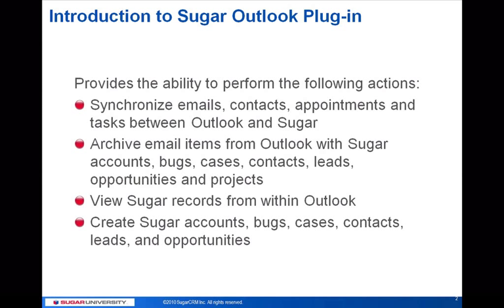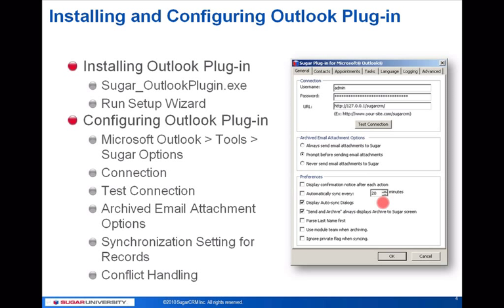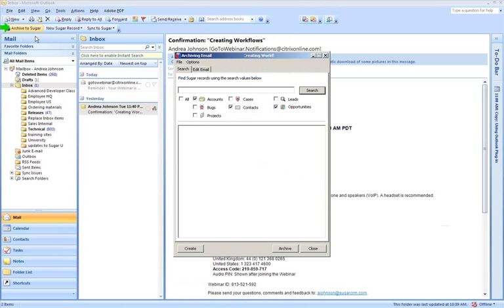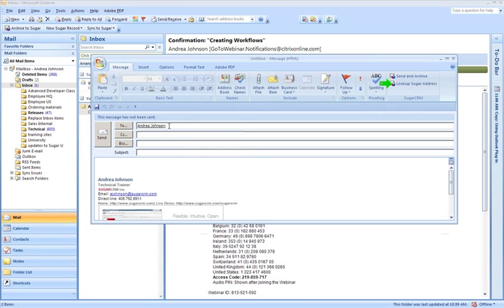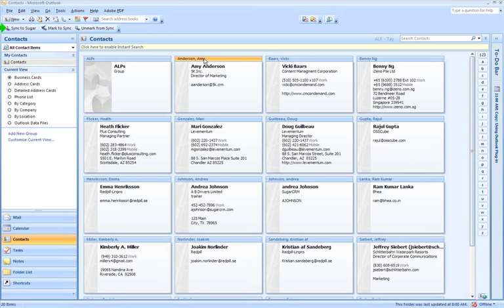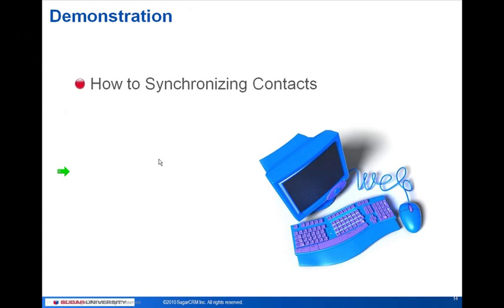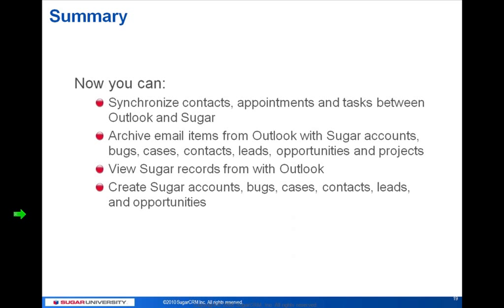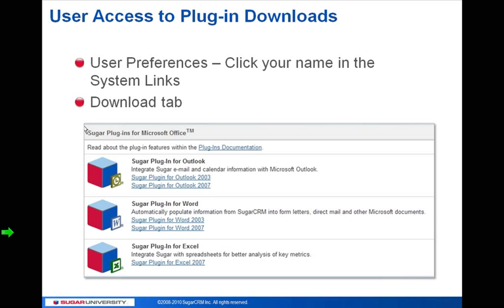Using Sugar Plug-in for Microsoft Outlook